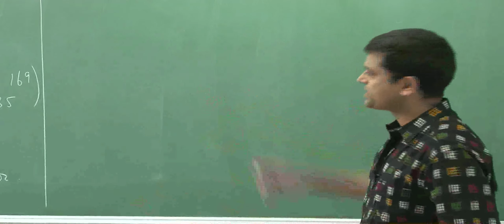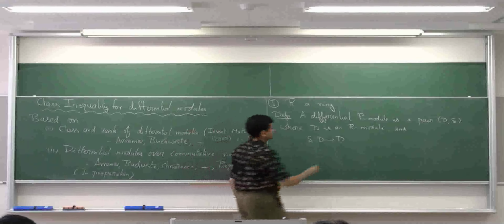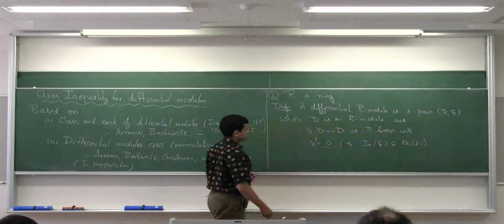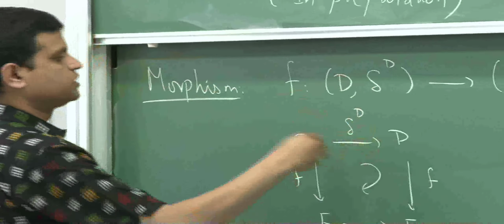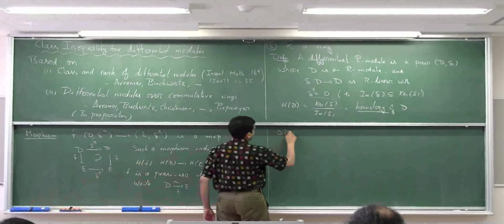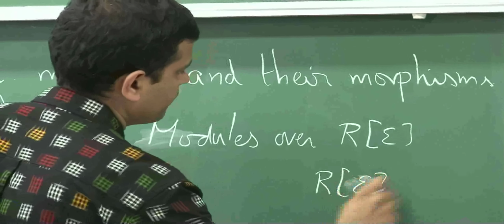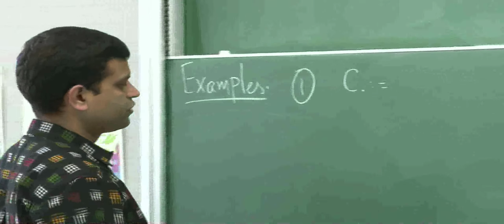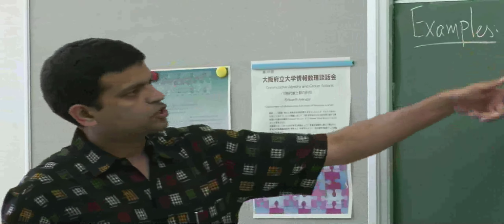Mathmatics and Information Sciences Lecture#010